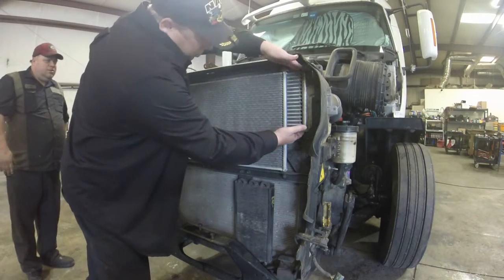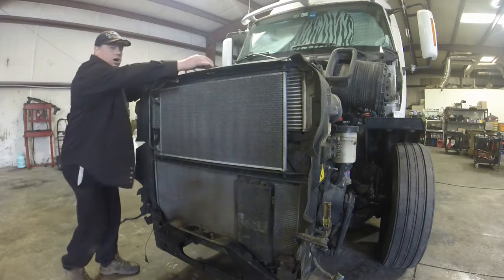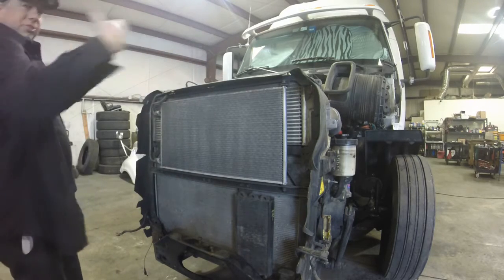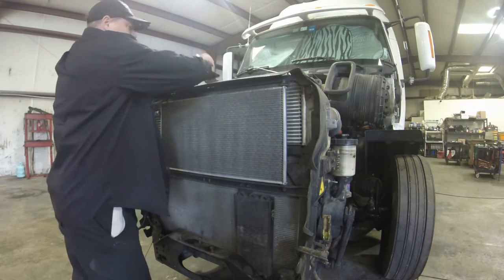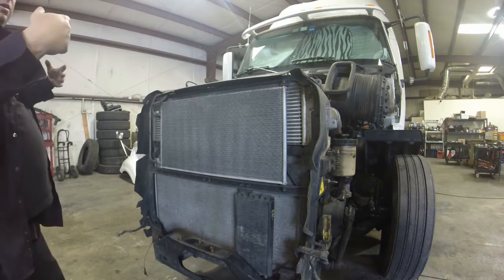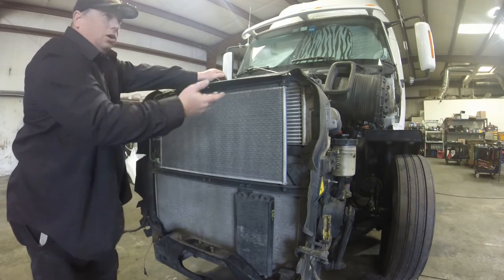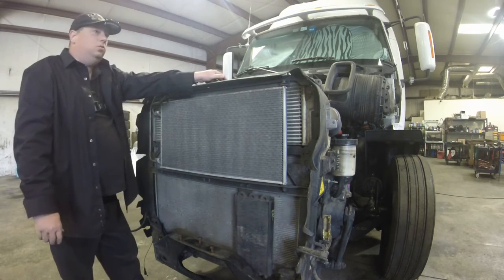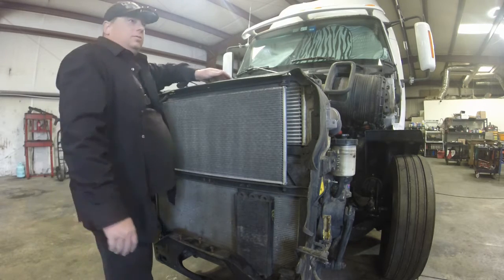ISX Engine re build PT4 Why the Prostar CAC Cracks by Rawze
Rawze.com: This is a multi-part series on my disassembling my engine and replacing the pistons, liners and such after the head developed a minor coolant leak at one of the injector cups. The engine had 955,890 miles on it (close to a million miles) and it has always been good to us with high fuel mileage. It is not a how-to series, but just simply a vblog of me working on my own truck. You should not try this yourself without professional guidance.